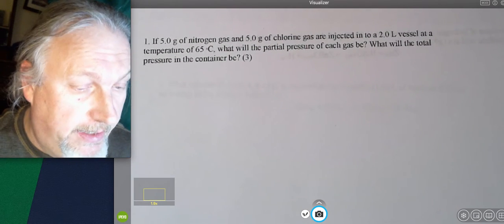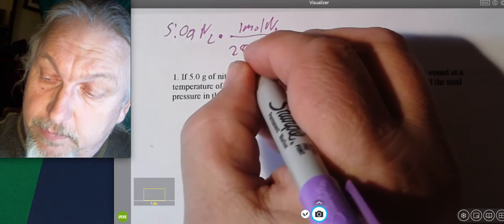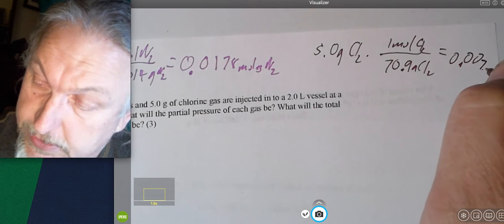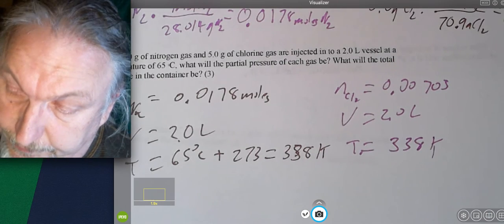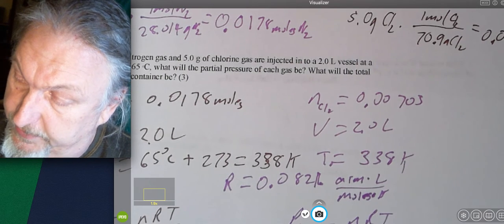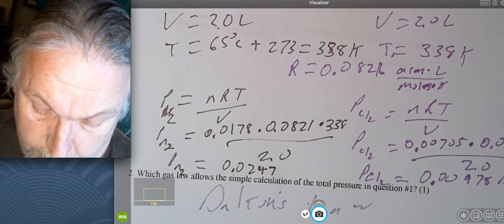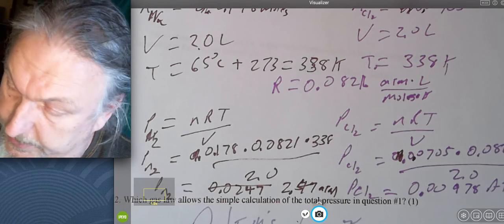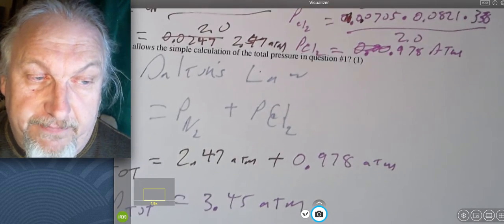Worksheet 6b Problem 1 2